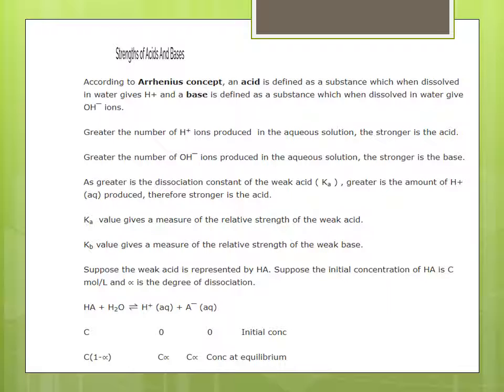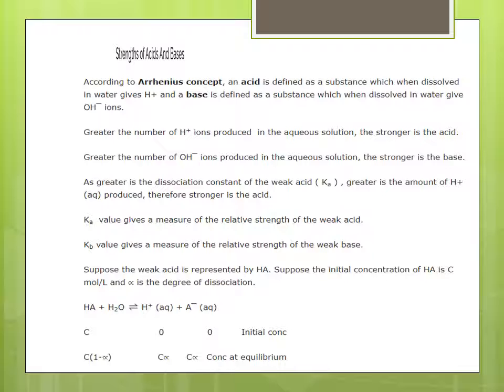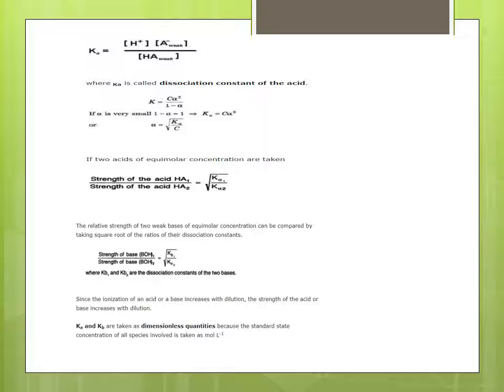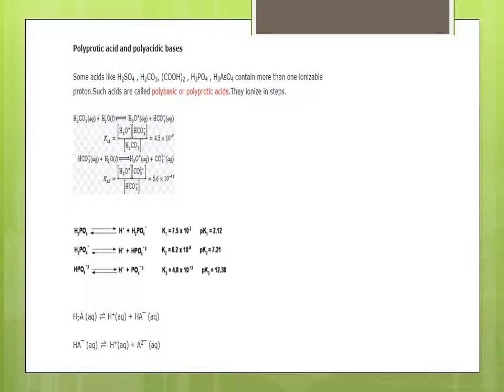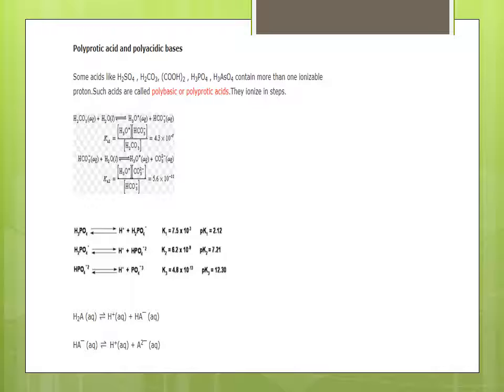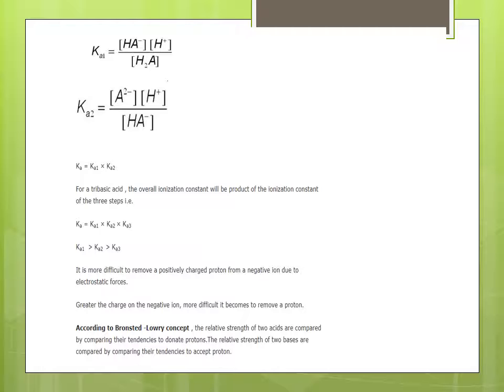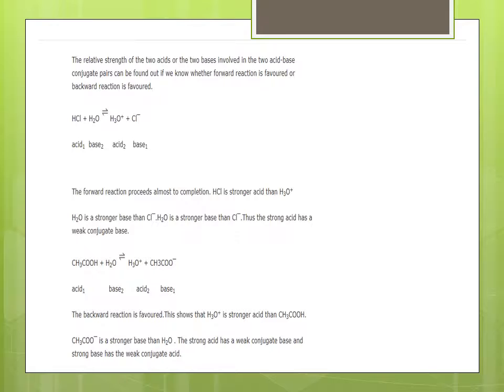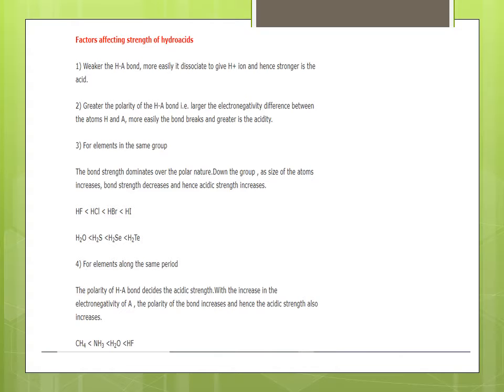CLASS-11 CHEMISTRY CH 7Equilibrium part 9